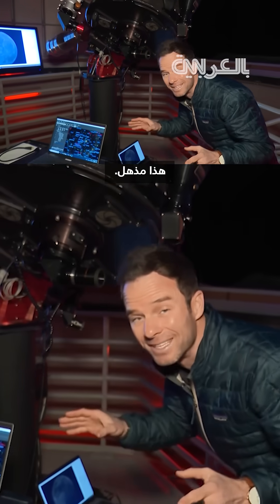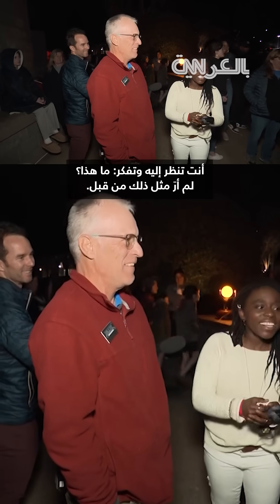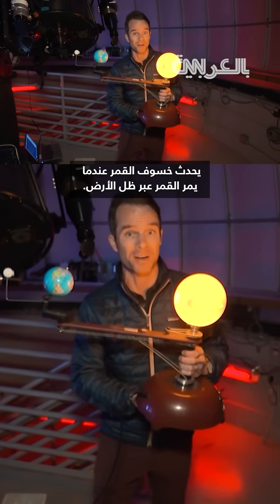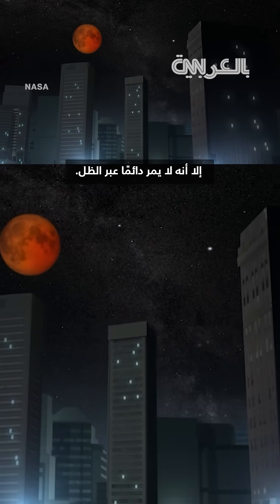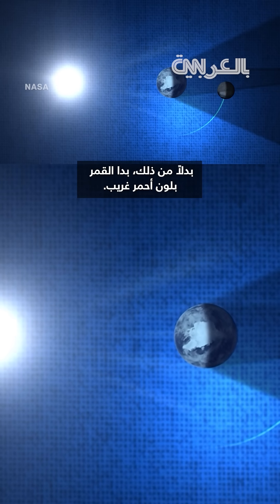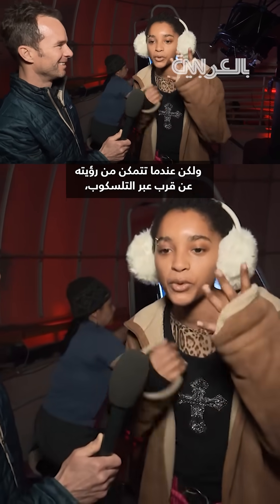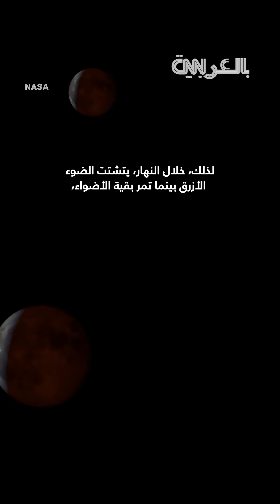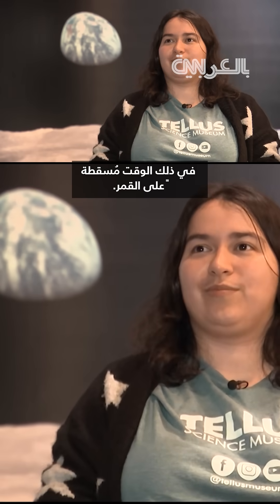شاهد السبب وراء تحول القمر للون الأحمر أثناء الخسوف الكلي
حضر مراسل شبكة CNN، ديريك فان دام حفلاً لمشاهدة خسوف القمر الكلي في متحف "تيلوس" للعلوم في ولاية جورجيا الأمريكية، مستمتعاً بالمناظر الخلابة وحماسة المشاهدين عندما بدا القمر مكتملاً وهو يتحول إلى اللون الأحمر.
ويحدث خسوف القمر عندما يمر القمر عبر ظل الأرض أثناء اكتماله، ويتطلب أن يكون القمر والأرض والشمس في محاذاة مثالية.
وما يجعل خسوف القمر نادرًا هو أنه يجب أن يكون في وضع مثالي في ظل الأرض.